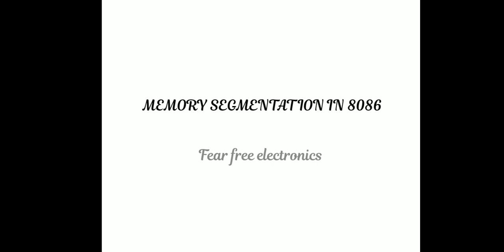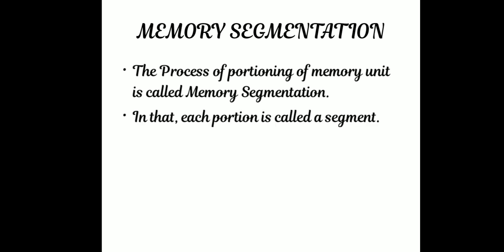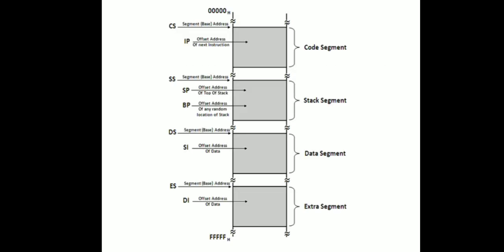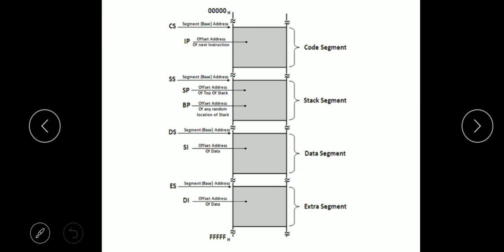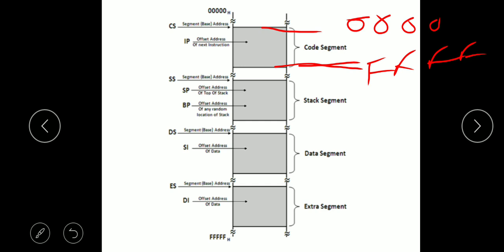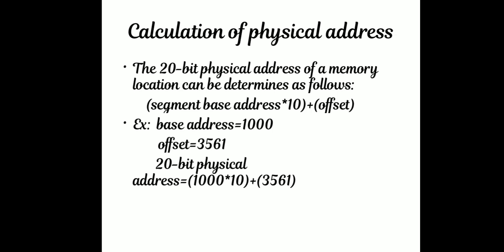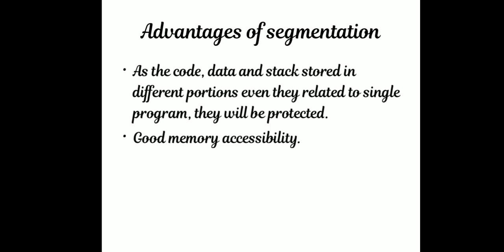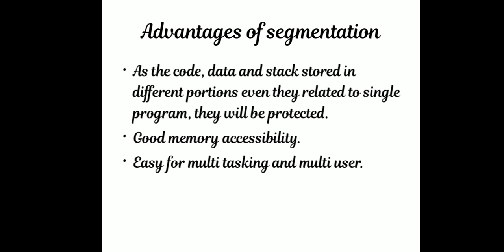Memory segmentation and Calculation of 20 bit physical address in 8086 microprocessor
In this video, you can see some details about memory segmentation and calculation of 20 bit physical address in 8086 microprocessor

And also I am starting the topics about op amp

So please support me